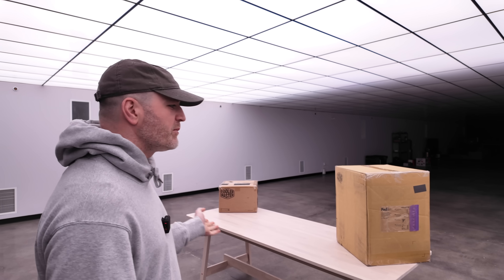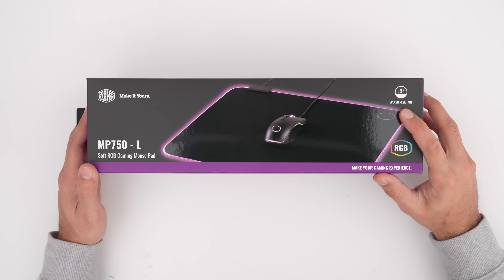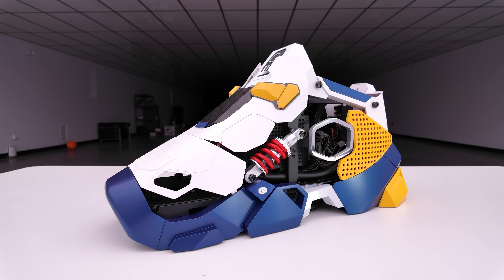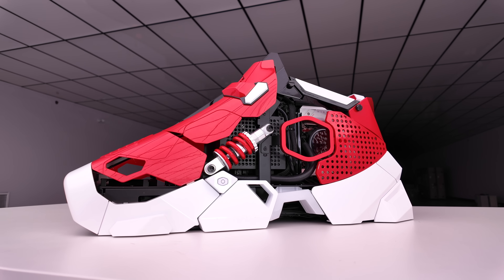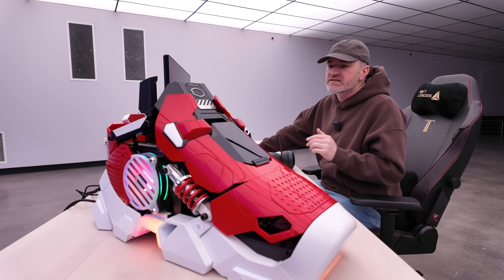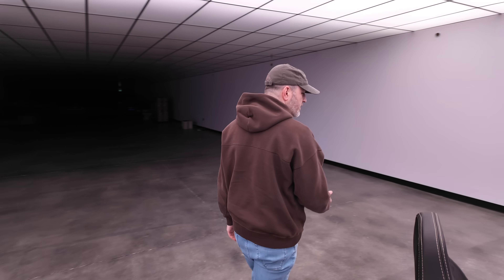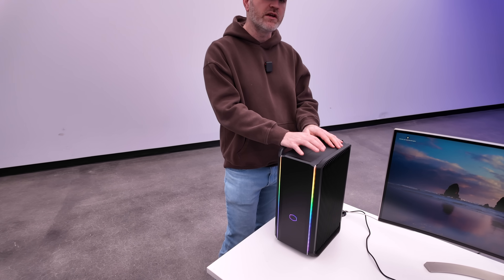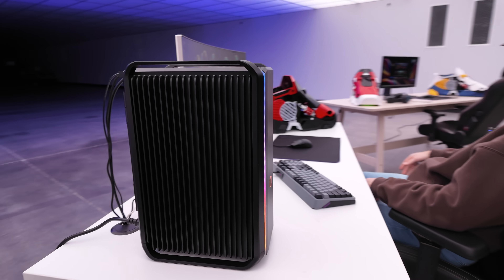You've Never Seen Anything Like This...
Thanks to Cooler Master for partnering on this video.